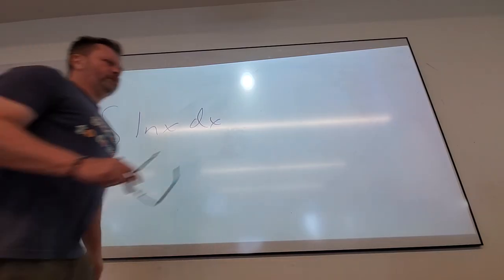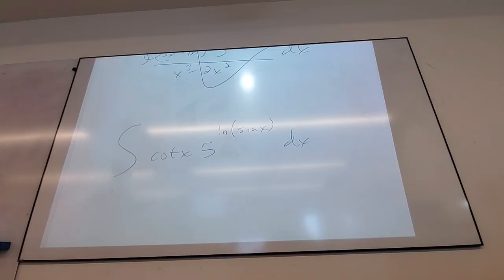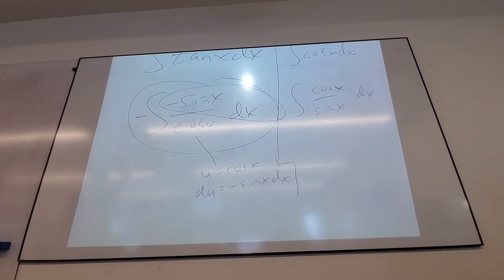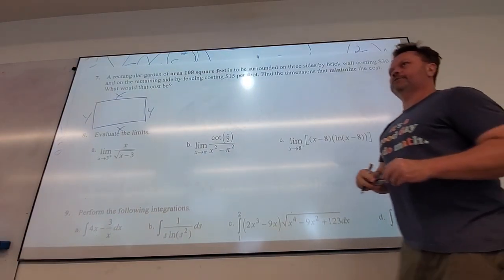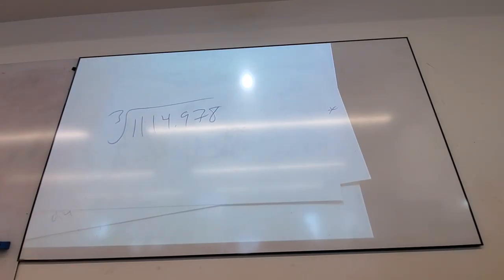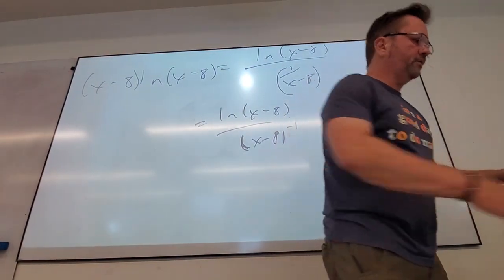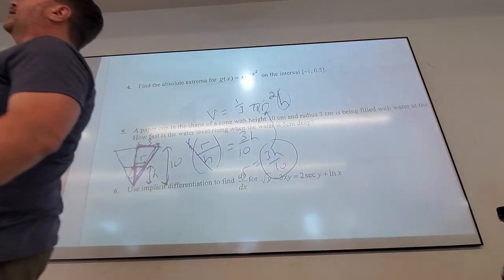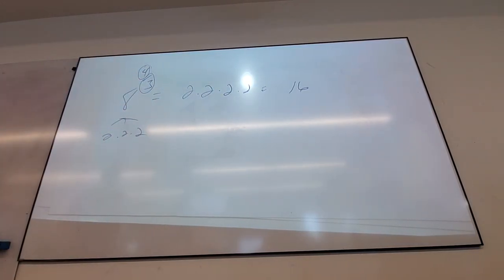Math 180, Dec 8 REVIEW FOR FINAL EXAM